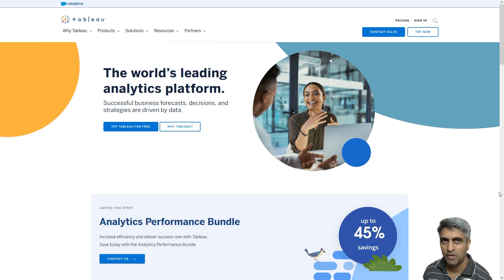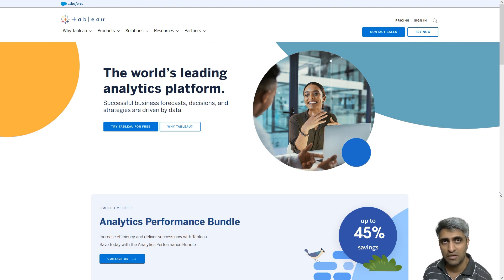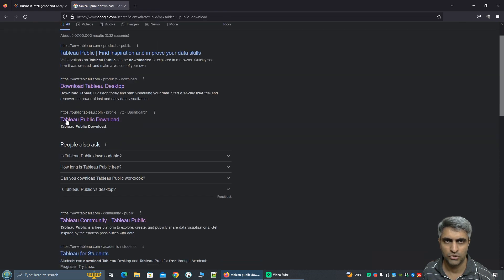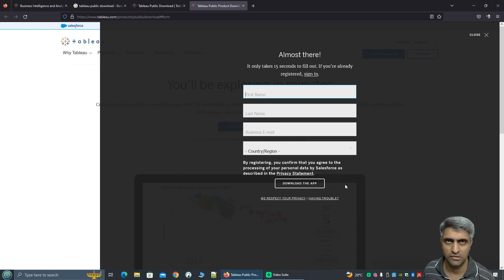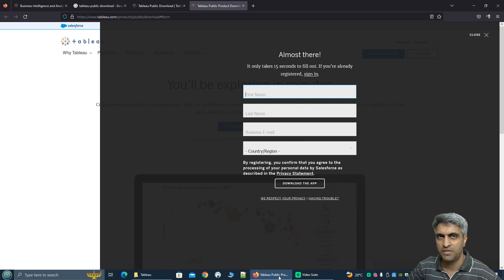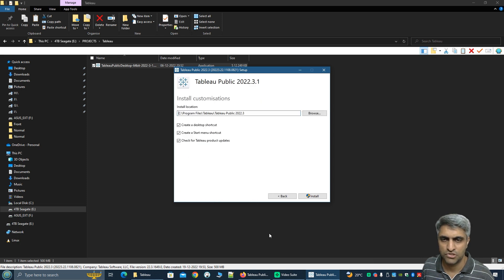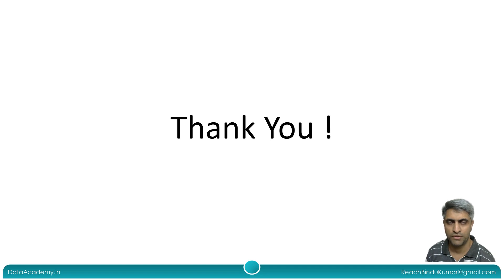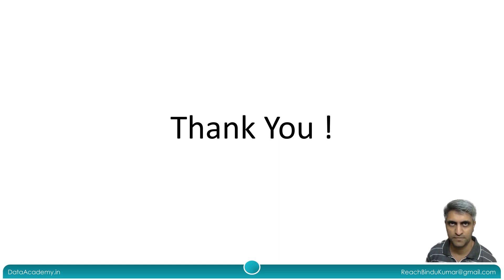How to Install Tableau Public Edition on Windows (without sign-up)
Video Agenda

Tableau is one of the most popular and in-demand skills for creating Data Visualizations.
In this video we will see how to download and install Tableau Public on your Windows machine.

Let me know what you think about the content or any questions in the comments below.